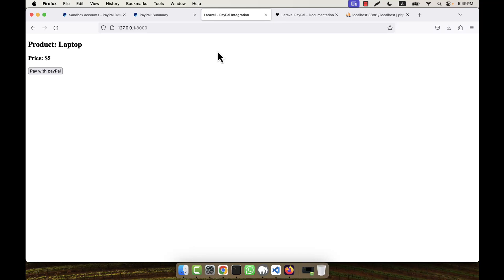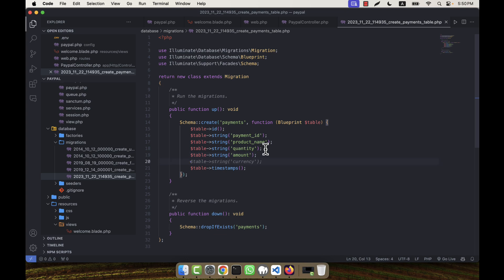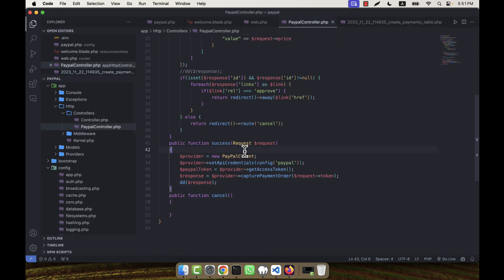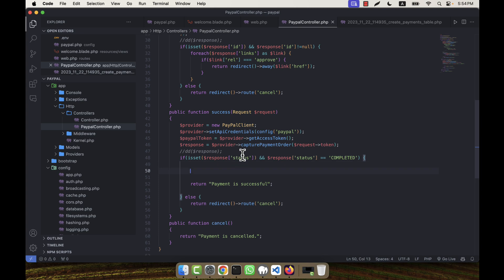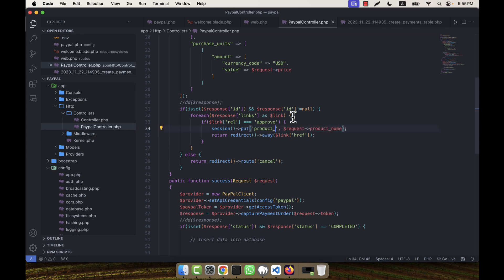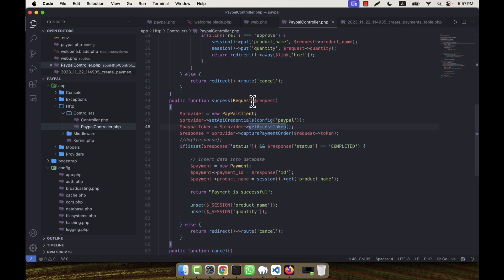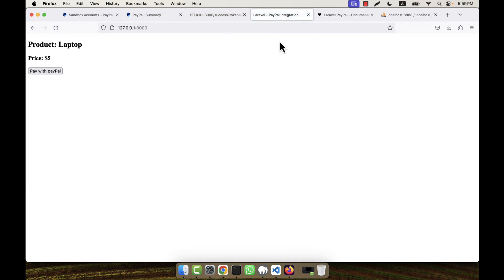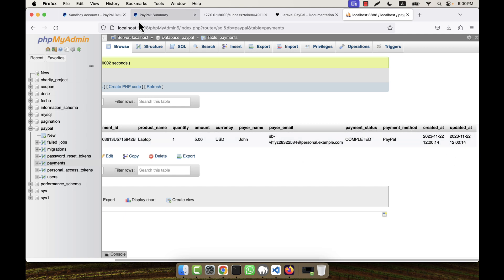PayPal Payment Gateway Integration in Laravel 10 - Part 3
In this tutorial, I have discussed about PayPal Integration in Laravel 10. I hope, you will enjoy the video very much.